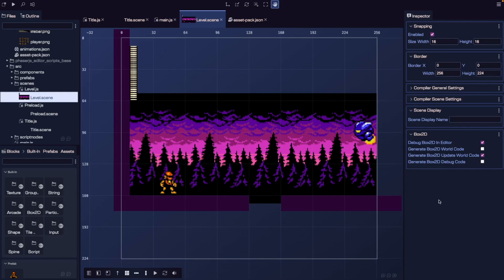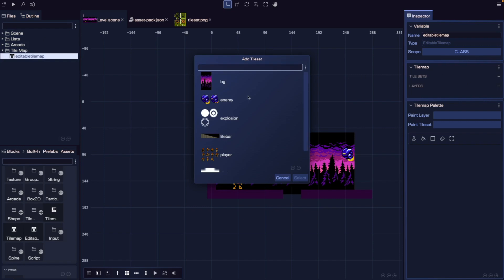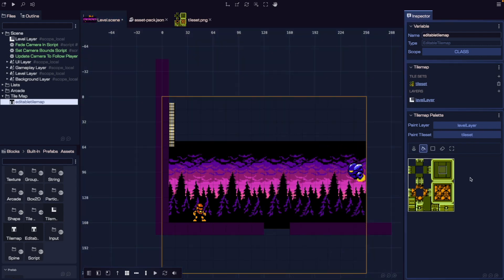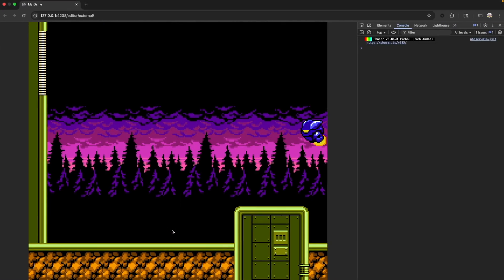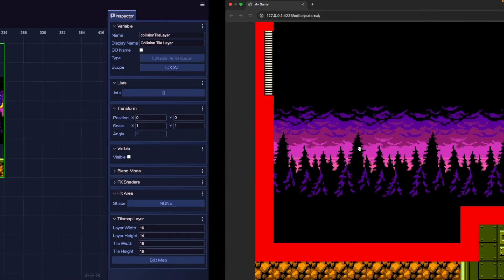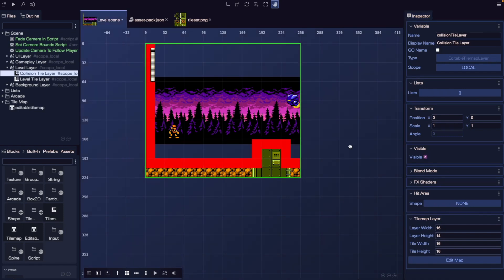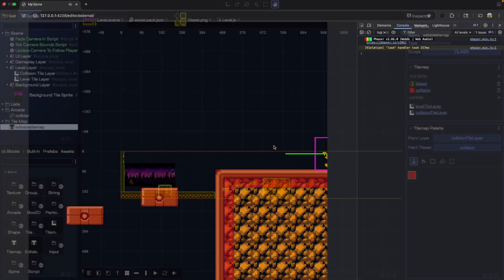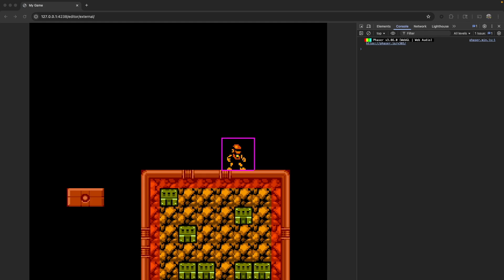Phaser Editor v4 - Using Tilemaps to Create a Platformer Level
🧱 Learn how to create a platformer level using tilemaps in Phaser Editor v4!
In this video, we walk through the complete process of building a basic 2D level using the built-in tilemap editor. You’ll learn how to design layers, set up collisions, and get your player moving across platforms — all using Phaser’s powerful tilemap system.

📌 What you'll learn:
  - Why tilemaps are perfect for platformer games
  - How to create and edit tilemaps in Phaser Editor v4
  - Placing tiles across multiple layers (background, ground, etc.)
  - Setting up collision with the ground layer
  - Loading your tilemap and displaying it in a Phaser Scene
  - Testing player movement on your level

🎮 Whether you're building a Mega Man-style game or any classic 2D platformer, this tutorial sets the foundation for level creation using tilemaps.

Video Chapters
0:00 - Intro
0:15 - Tilemap overview
0:42 - Load tileset
1:28 - Tilemap basics
4:34 - Build level
6:22 - Collision Tile Layer
8:55 - Collision logic
12:18 - Collisions
12:50 - Expand level
14:31 - Wrap up